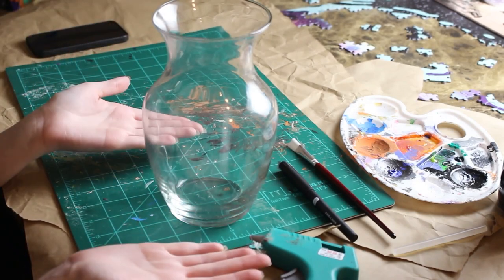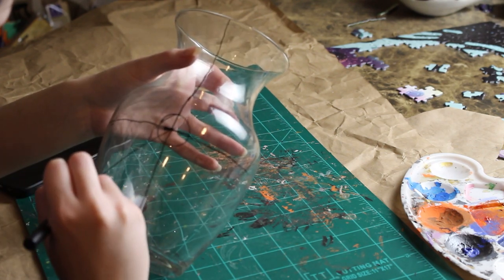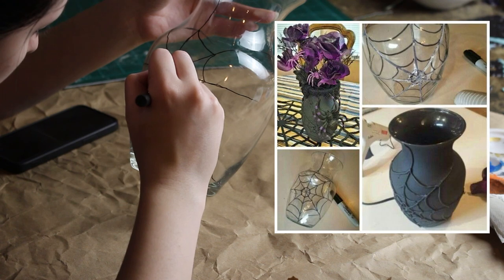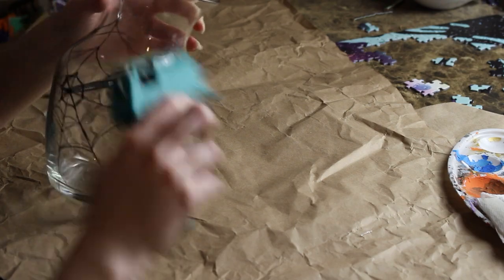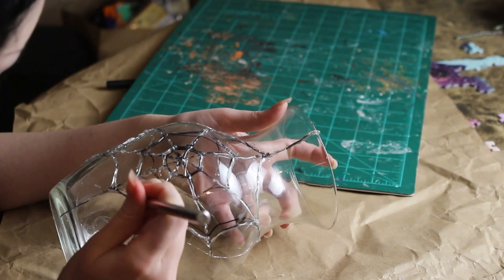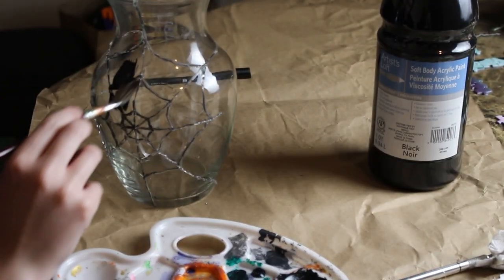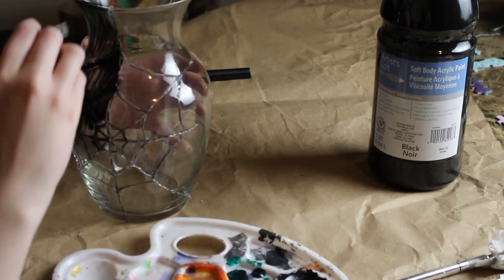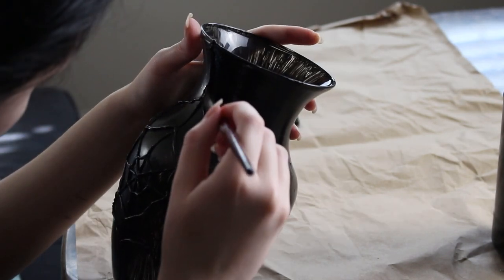Gothic Spiderweb Flower Vase DIY | Goth It Yourself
Hey guys!
If you recreate this project tag me on my social medias :)